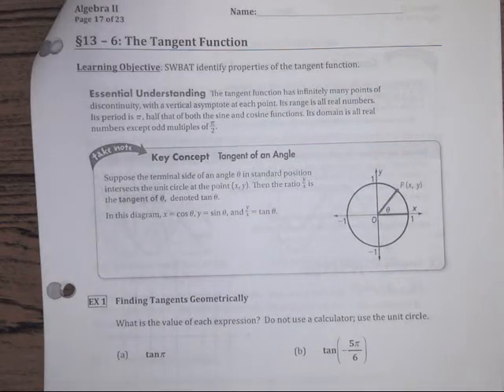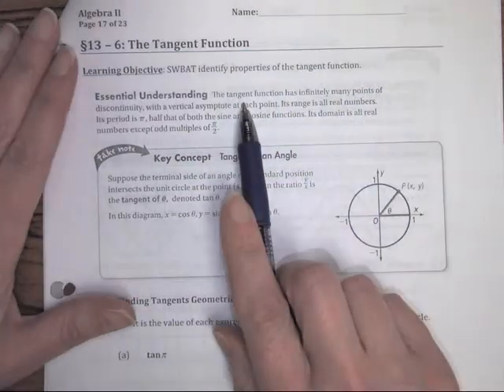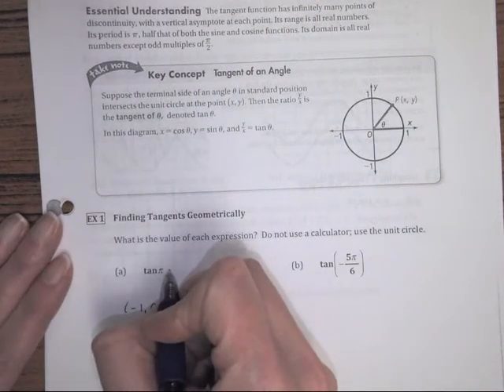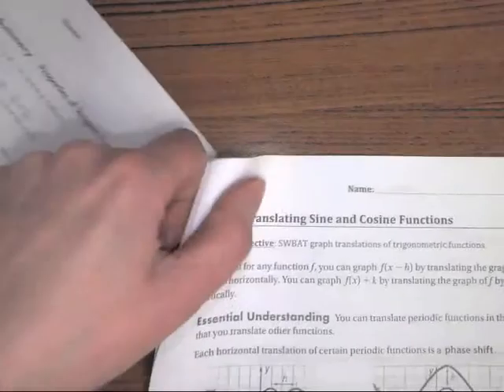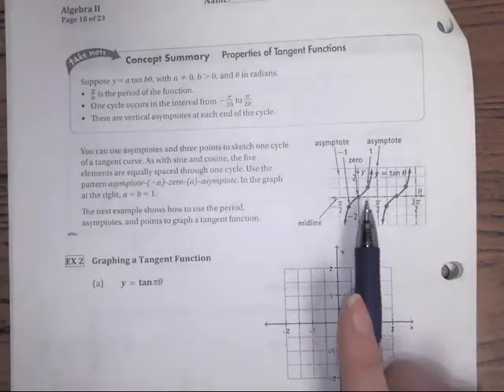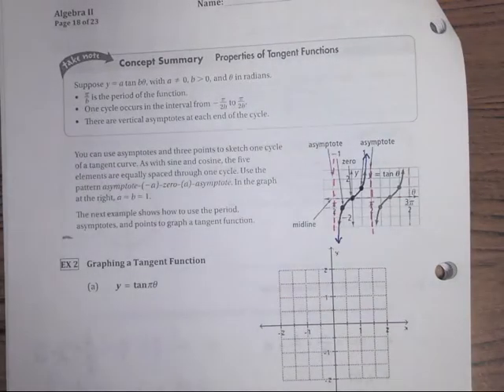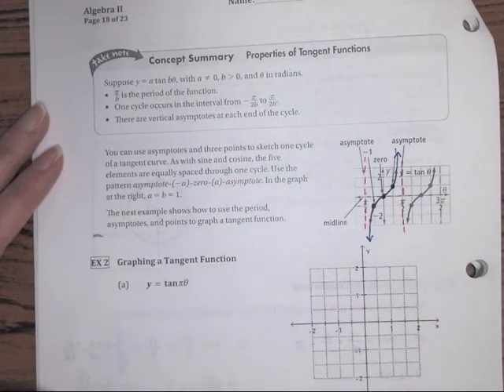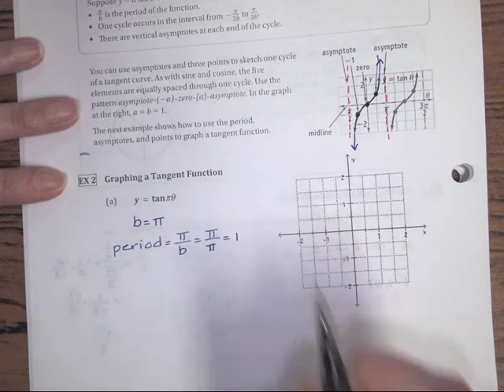13 6 The Tangent Function